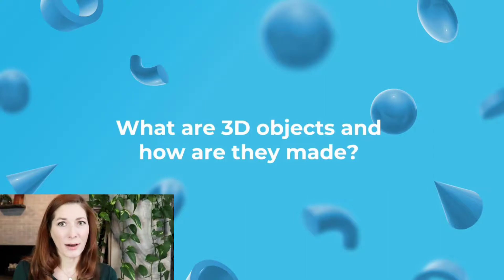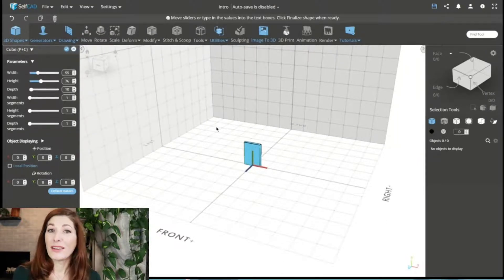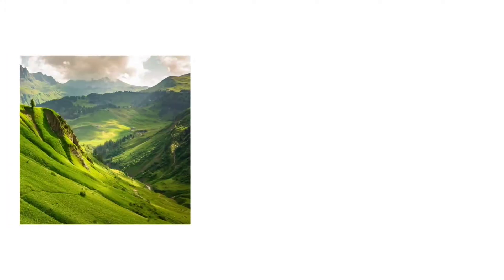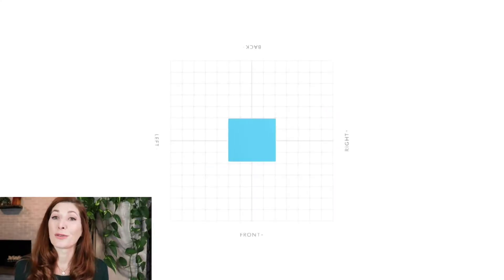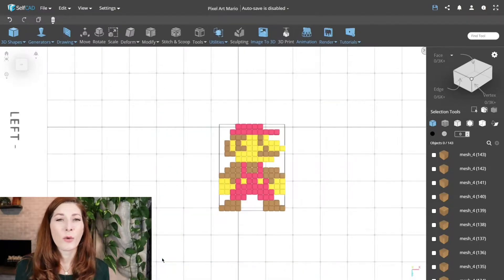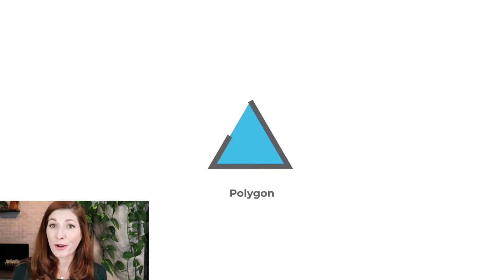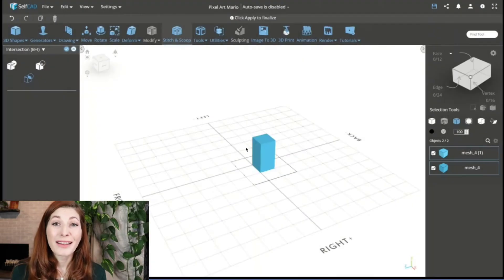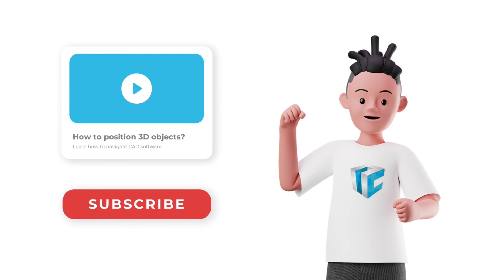What are 3D objects and how are they made?( SelfCAD 3D modeling 101 series Part 1)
Learn the absolute basics of 3D modeling by starting with the fundamentals of what makes an object 3D. In this video, we'll cover key terms like Area, Volume, and Surface.

Chapters in the video discussed
- What makes a 3D object? 0:04
- Physical vs. Digital 3D objects 2:18
- How are digital non-3D objects created? 3:20
- How are digital 3D objects created? 4:10
- Area Vs. Volume 5:45
- 3D Surfaces 6:15
- Pixel Vs. Point Cloud 6:53
- Vector Graphics & 3D CAD Software (what's their relationship?) 7:45
- Working with Area, Volume, and Object Details 9:30
Tools used in SELFCAD
Add Thickness
3D Sketch
Stitch & Scoop
Basic Transformations (Scale, Move)